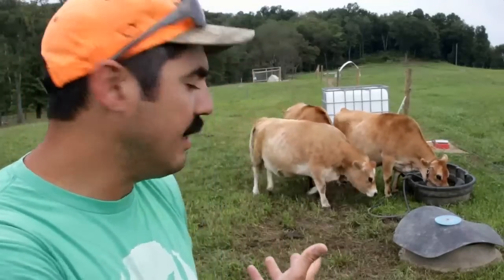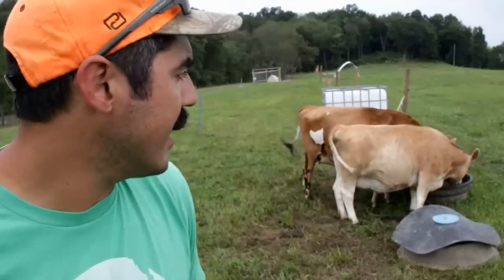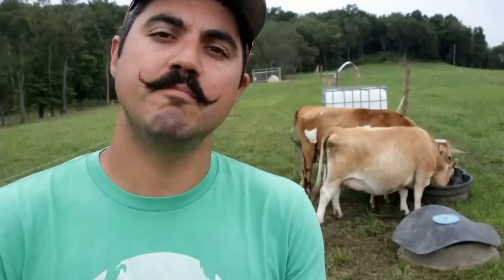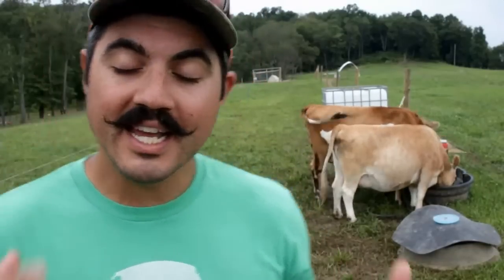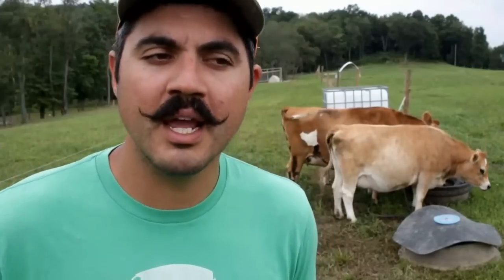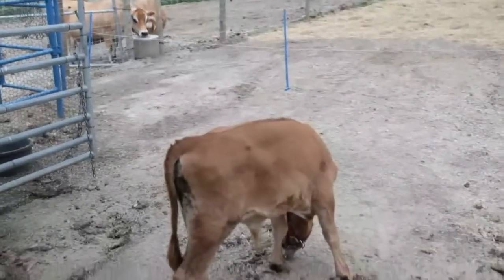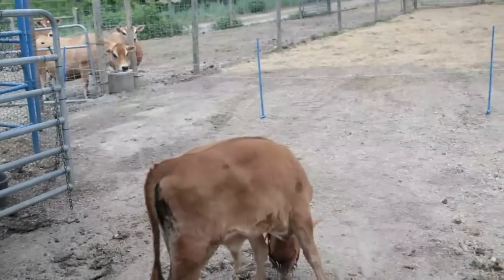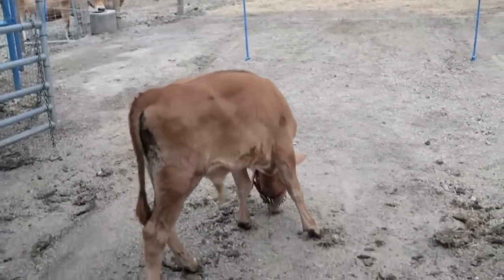Milking Your First Milk Cow? What to expect! PT 2 Keeping a Family Milk Cow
BIRTHING SEASON 2021 BEGINS!

First up we have a first time freshener... Grasshopper!

First time fresheners can be tricky when it comes to birth, and so we are getting ourselves ready for anything!

What can you expect with a first time freshener? What are the signs that a birth is going well, or not? What is it like to milk a cow for the first time?

Tomorrow, Saturday July 24th at 12:30 P.M Eastern Time K and I will be livestreaming the second half of our Keeping a Family Cow Podcast!